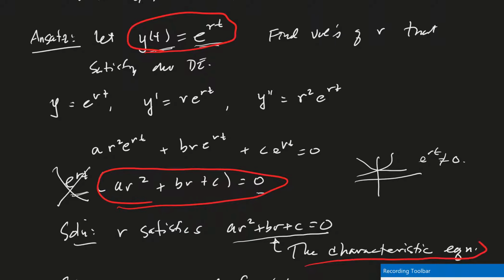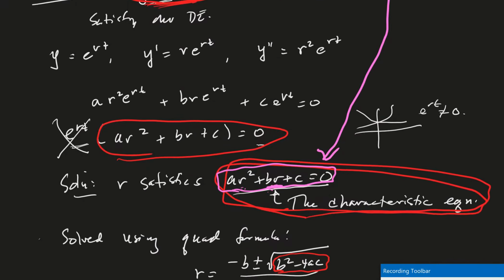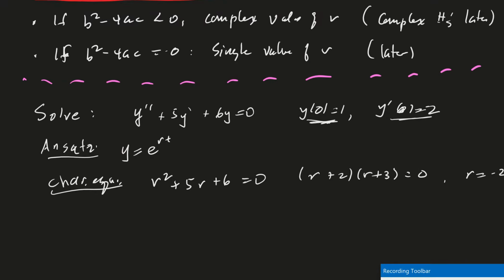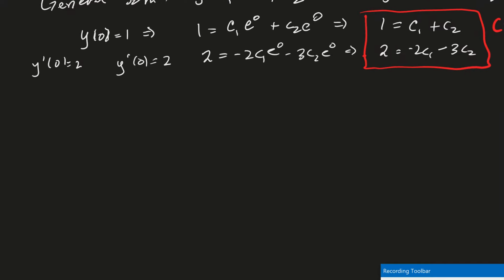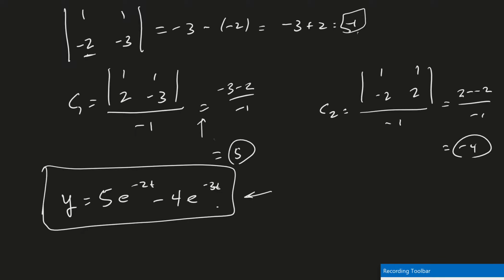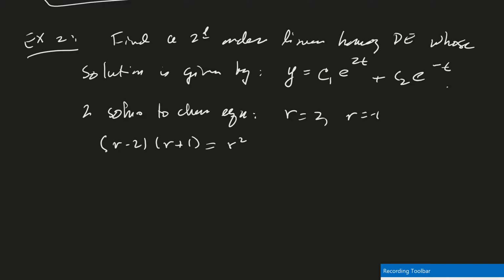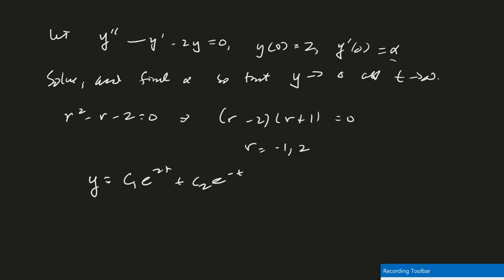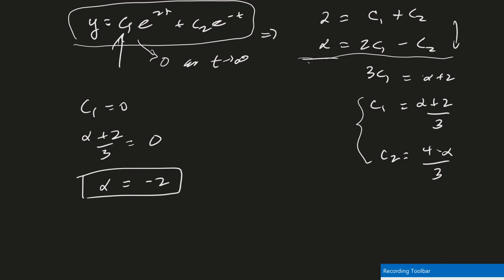ODE Section 3.1: Examples (Part 3 of 3)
We discuss the method of having an ansatz, from which we start to solve second order linear homogeneous equations.  Cramer's rule is involved as well.